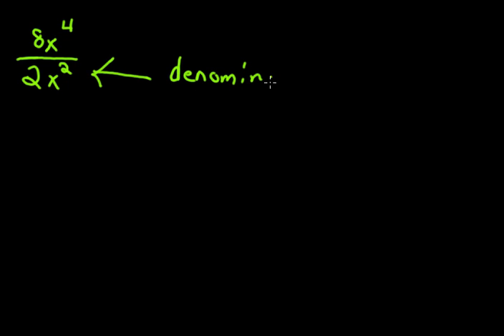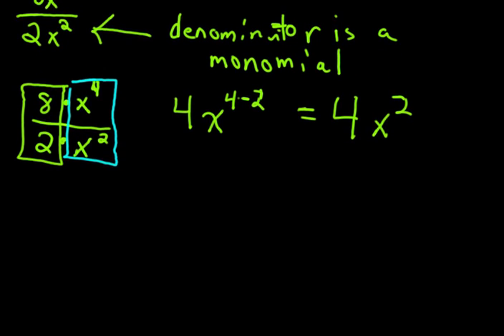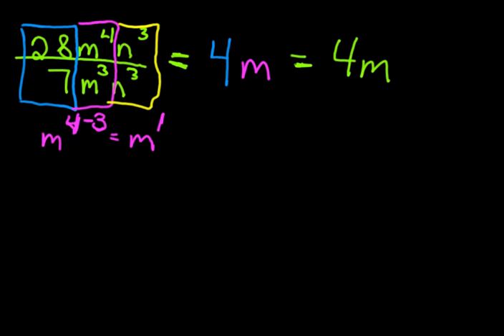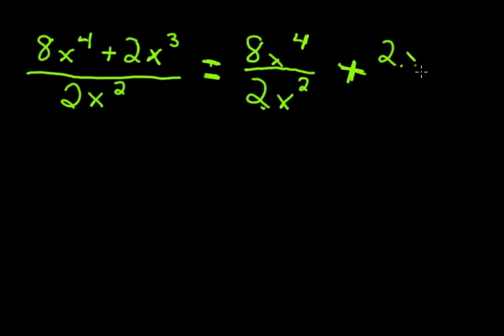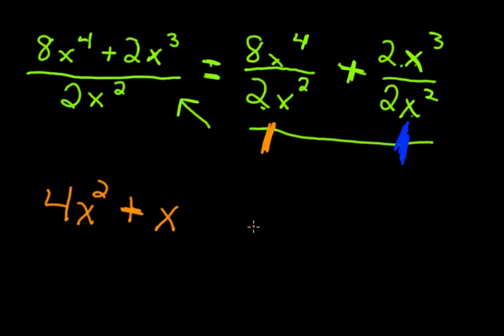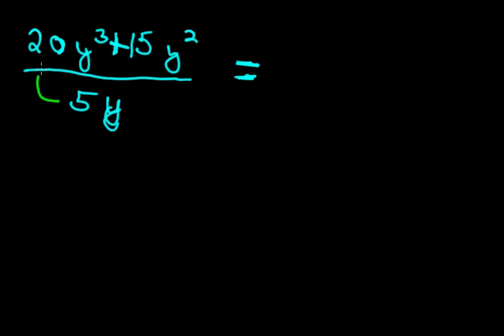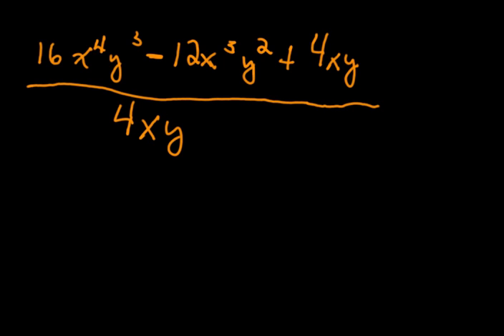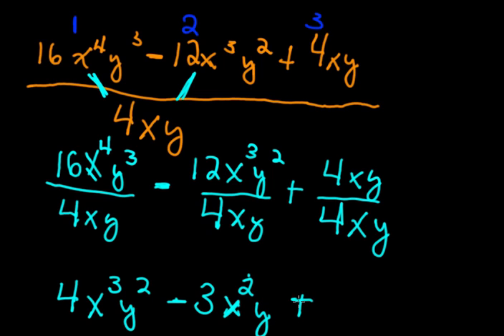Chapter 3 6 Mono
Dividing Polynomials by Binomials